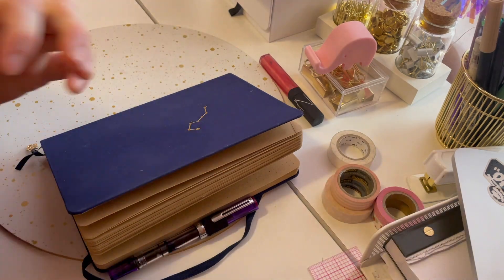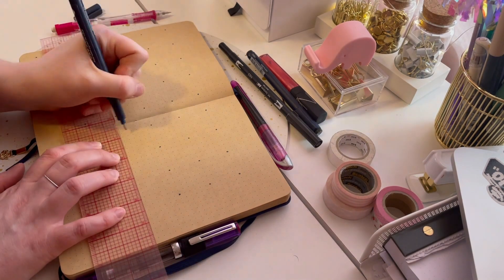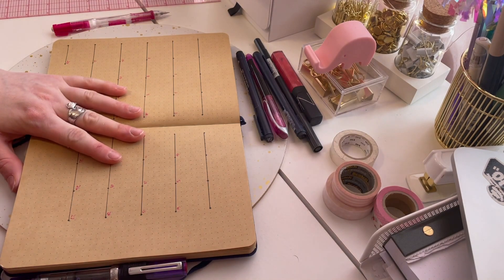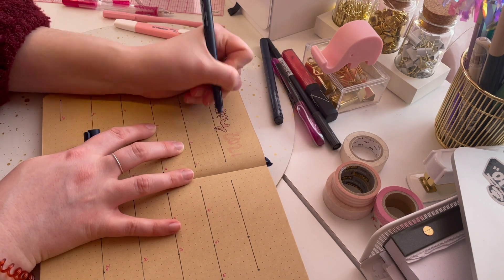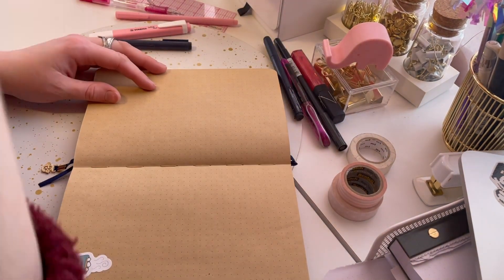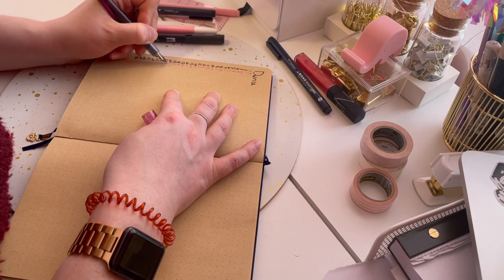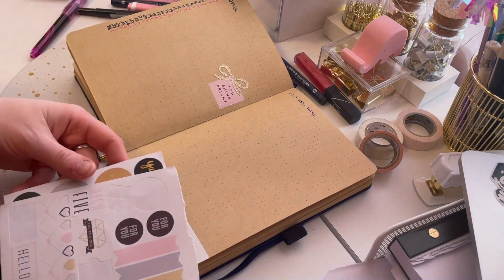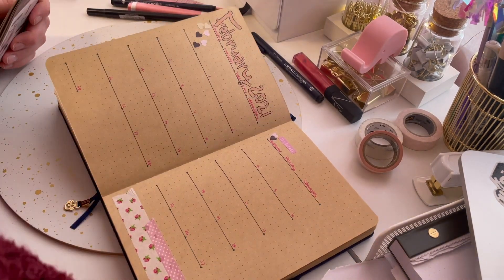February 2021 Plan With Me | Bullet Journal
It's February! Plan with Me time. Yes, I know it is the 21st. Here is the thing.

Bullet Journaling is supposed to be fluid, and if you follow the original system you plan as you go. So going forward I am not going to put pressure on myself to have everything pre-planned before the month starts.

The Notebooks
Current:
2020:
Scribbles that Matter A5 Dotted Journal Pro